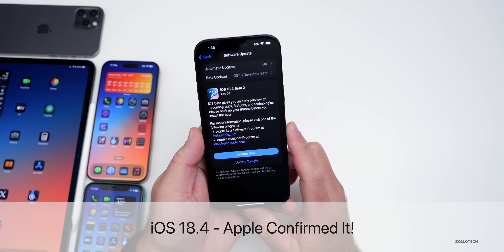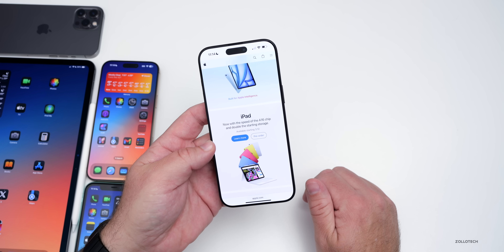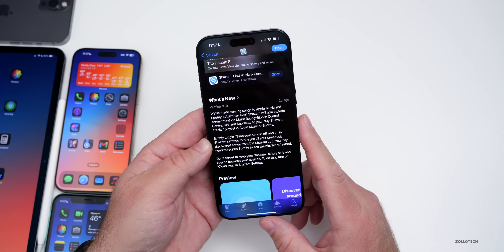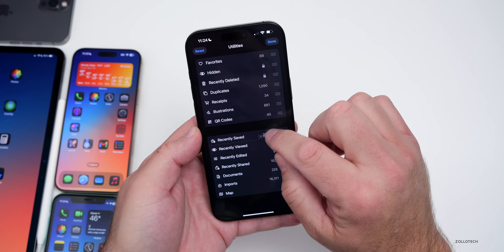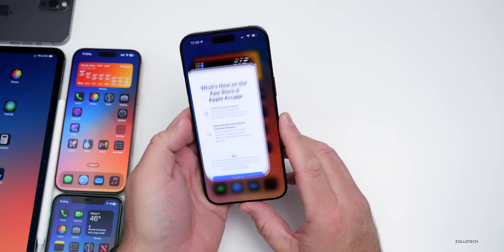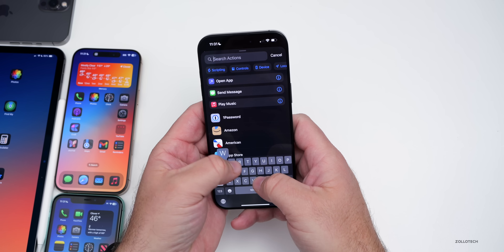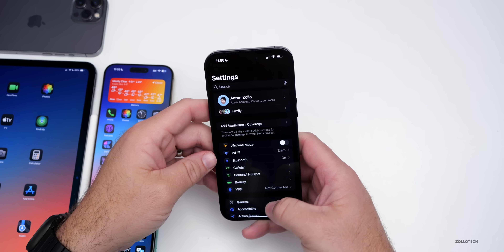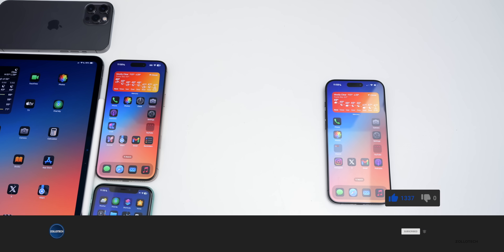iOS 18.4 - Apple Confirmed It! - Features, Battery and Follow Up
iOS 18.4 Beta 2 - Apple Confirmed It! - iOS 18.4 Beta 2 Released a few days and iOS 18.3.1 was released to the public a few weeks ago. iOS 18.2 released to the public a couple months ago with a huge update and many new features and fixes for iOS 18.1, but seems to had issues which iOS 18.3 seemed to fix most of. iOS 18.4 bring many new features and changes. iOS 18.3.1 is now the current public release to fix many issues and iOS 18.4 Beta 2 has even more updates to talk about that have been found since the iOS 18.4 Beta 2 is Out What’s new video. iOS 17.7.2 also released as an alternate to iOS 18.1.1 and iPadOS 17.7.5 is out. In this video I share new features, updates in iOS 18.4 and we go over battery life and bugs in iOS 18.4 using the M4 iPad Pro 13, iPhone 14 Pro Max, iPhone 15, iPhone 15 Pro Max, and iPhone 16 Pro Max.

This is also the Weekly iOS 18 Follow Up Review (A Week Later ) of iOS 18 Release going over iOS 18, iOS 18.3.1 Battery life, Issues and bugs.  We also go over iOS 18.4 Beta 3 Release along with Apple Intelligence and features that could come with iOS 18.5 later on.

iOS 18.4 Is A Critical Release

iOS 18.3.1 Released to the public on February 10, 2025

iOS 18.3 Released to the public on January 27, 2025

iOS 18.2.1 Released to the Public on January 6, 2025

iOS 18.2 Released to the public on December 11, 2024

iOS 18.1.1 Released to the public on November 19, 2024

iOS 18.1 Released on October 28, 2024

*Chapters*
00:00 - Everything New
00:38 - New MacBook Air M4 and iPads
01:09 - Apple Still Believes in Privacy
01:30 - Sideloading coming to more places
01:52 - Better Integration
02:23 - Apple Confirmed It
03:57 - New Features, Changes and Updates
08:17 - iPhone 17 Air
08:59 - iOS 19 Redesign
09:43 - iOS 18.4 Beta 3 Release
10:15 - iOS 18.3.2 Release
10:36 - iOS 18.5 Release
10:46 - WWDC25 Announcement
11:07 - iOS 18.4 Experience
11:19 - Bugs and Bug Fixes
12:19 - MagSafe Battery Pack Issue
12:31 - Lag and Stutters
12:41 - Wallpaper Bug
12:53 - CarPlay Issues
13:06 - Connectivity and WiFi
13:32 - Performance
13:56 - Heat and Thermals
14:35 - Battery Life and Battery Health
15:21 - Benchmarks
16:00 - Comments
17:37 - Storage
18:02 - Conclusion